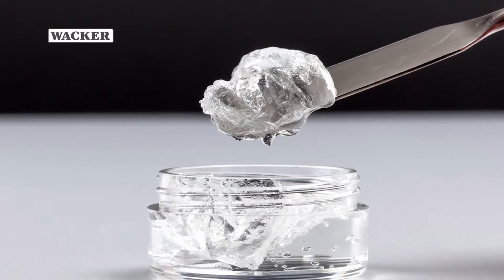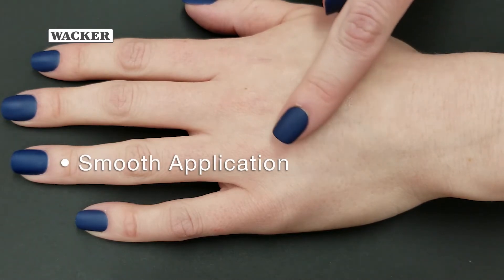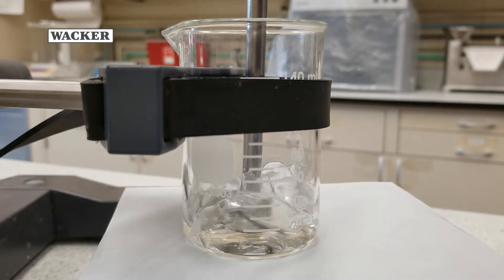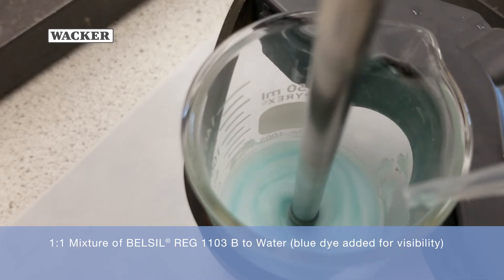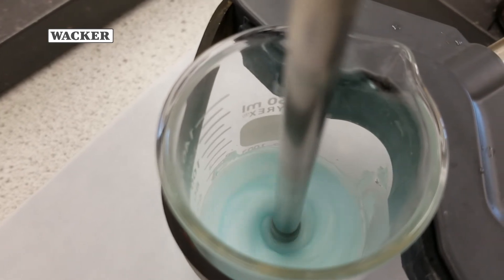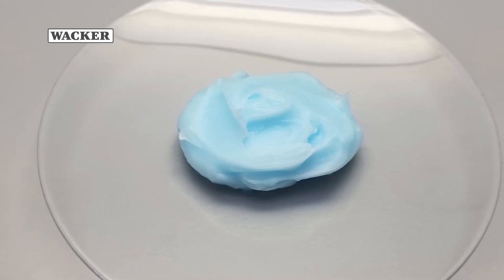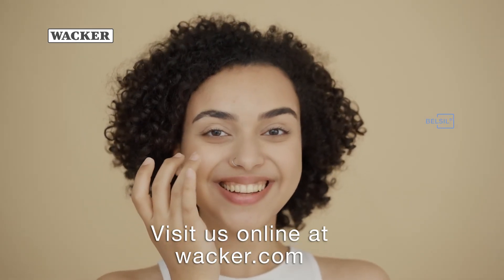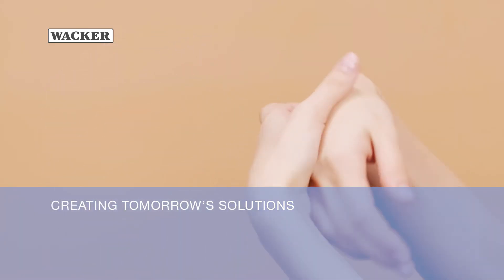BELSIL® REG 1103 B - WACKER's newest hydrophilic silicone elastomer gel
WACKER’s new generation of silicone elastomer gel, BELSIL® REG 1103 B has a wide application range and the multiple benefits. Silicone elastomer gels play an important role in the formulation of personal care and cosmetic products by providing distinctive and unique sensory attributes such as a smooth, silky skin feel and a very pleasant texture.